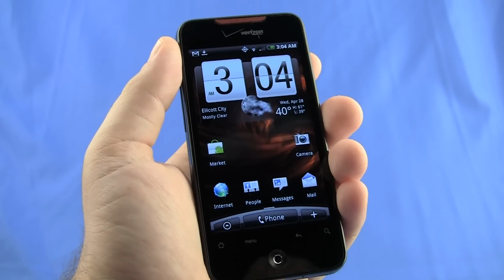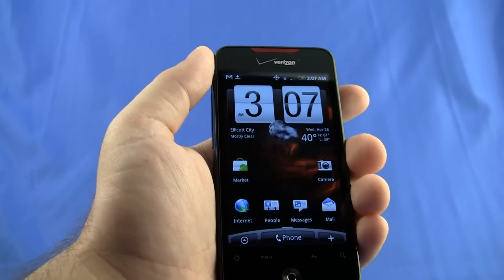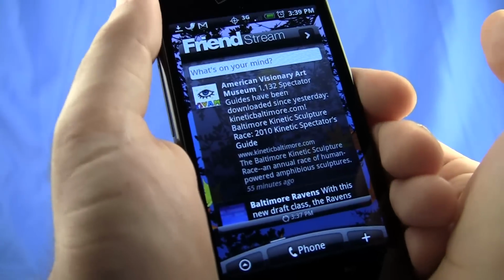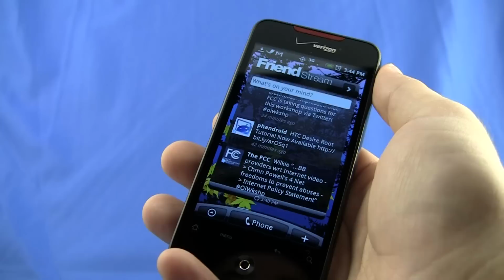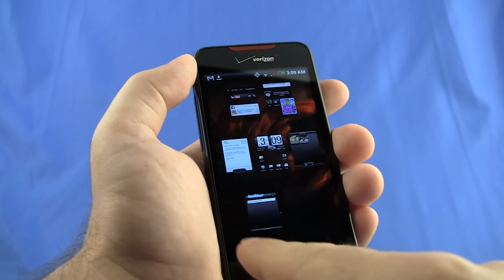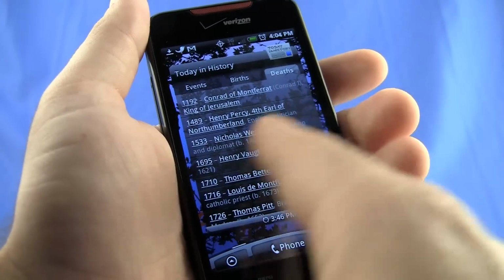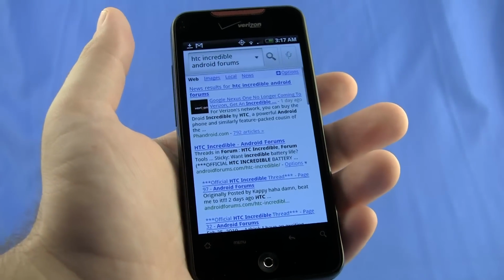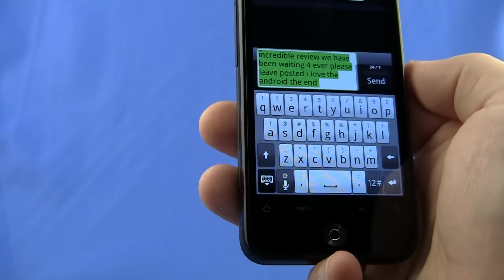HTC Incredible Software Review (Part 1)